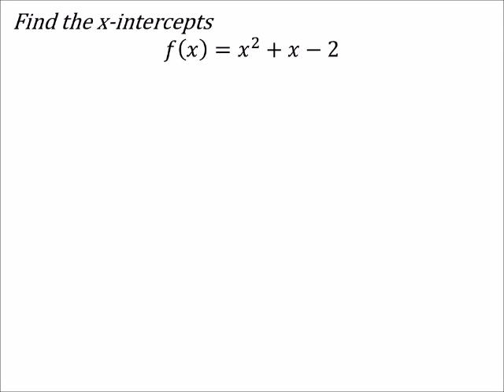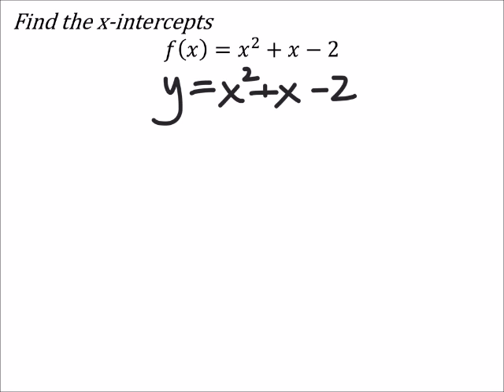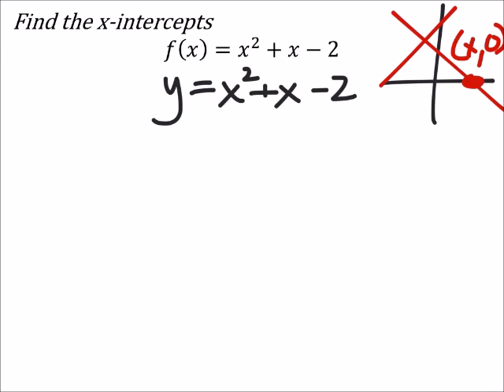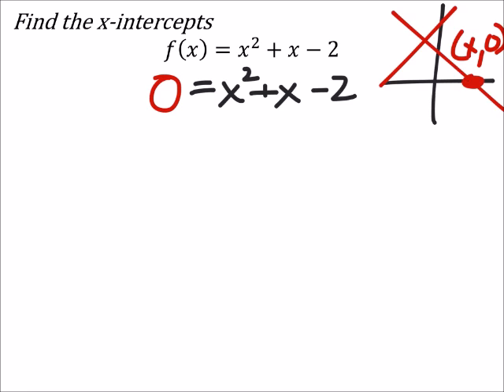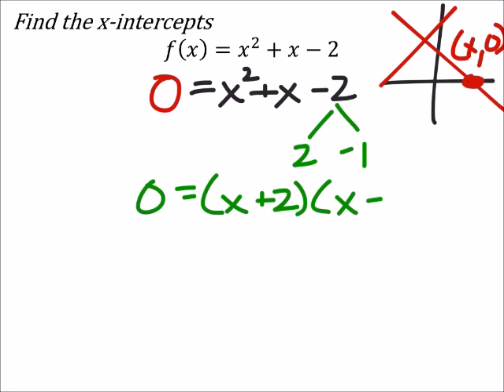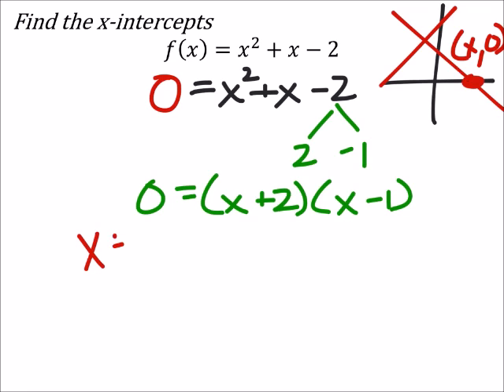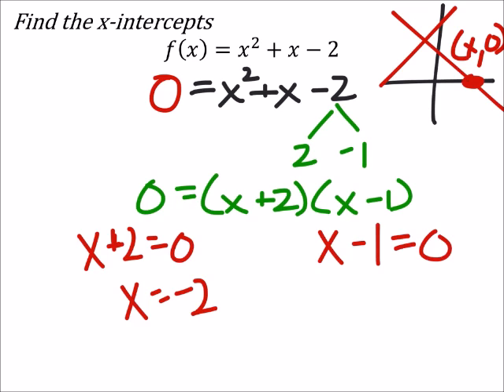How to Find the X-Intercepts of a Quadratic (a MATH 1010 Problem)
The problem:
Find the x-intercepts
〖𝑓(𝑥)=𝑥〗^2+𝑥−2

The solution:
(−2,0),( 1,0)